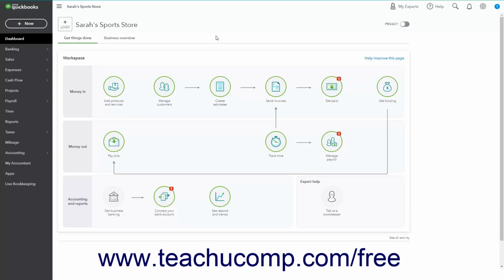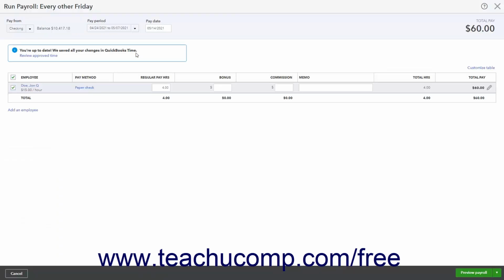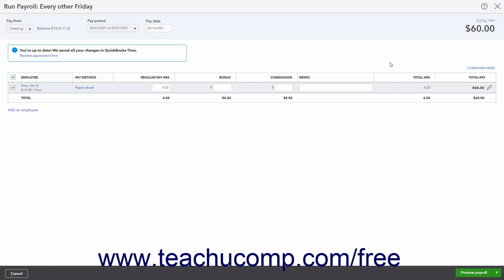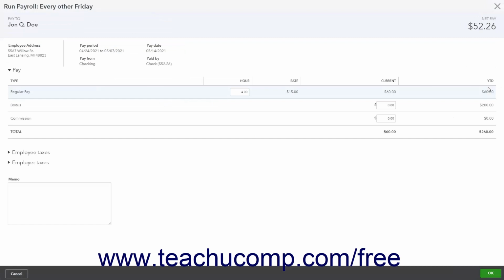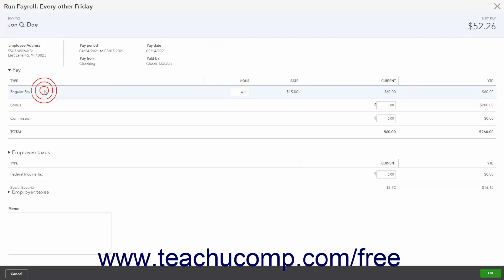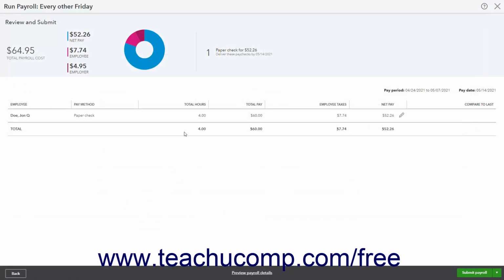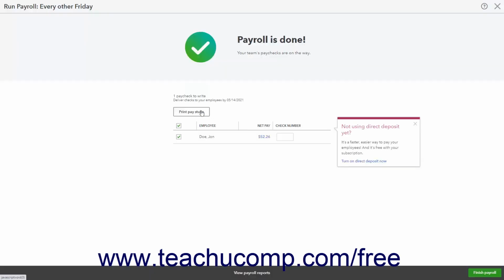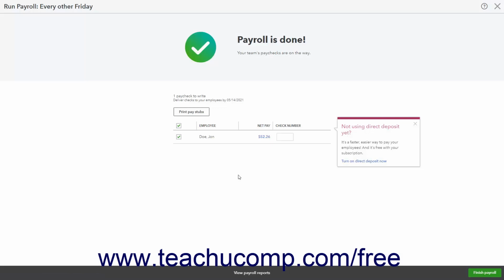Learn How to Create Scheduled Paychecks in QuickBooks Online: A Training Tutorial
Learn about Creating Scheduled Paychecks in Intuit QuickBooks Online with the complete ad-free training course